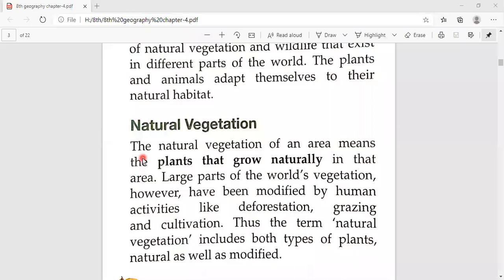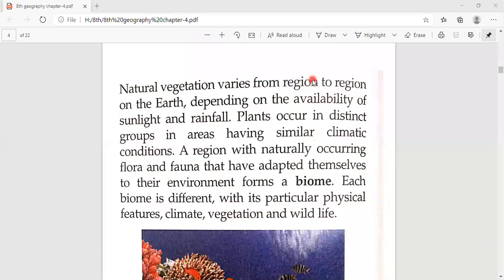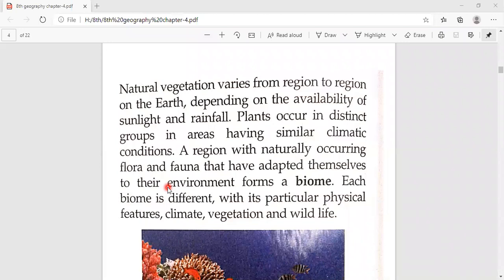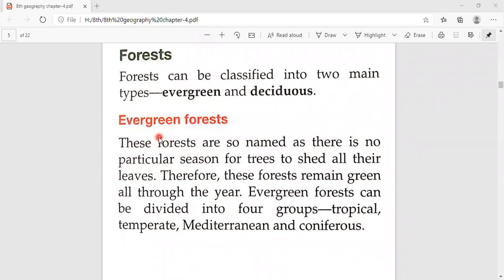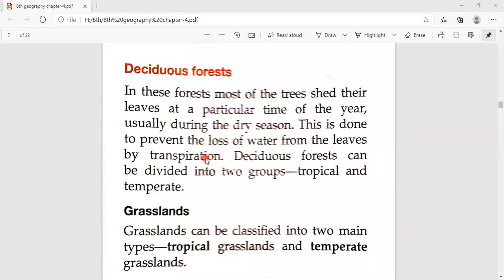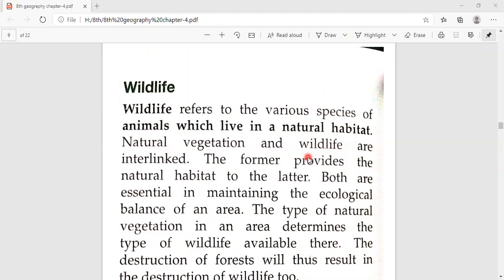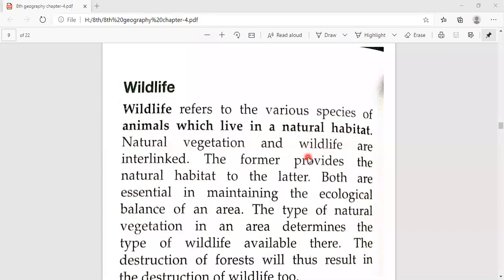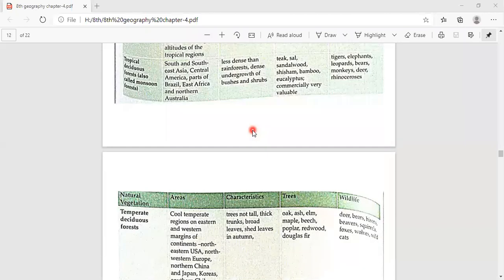Class: 8th Geography, Ch.4 (Part-1)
MAHAVEER JAIN NATIONAL SCHOOL, JAORA